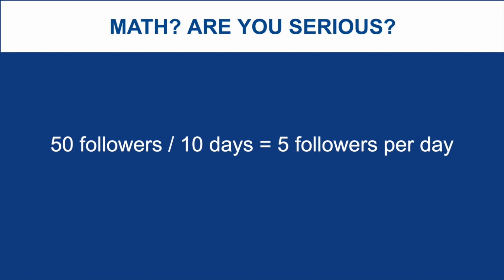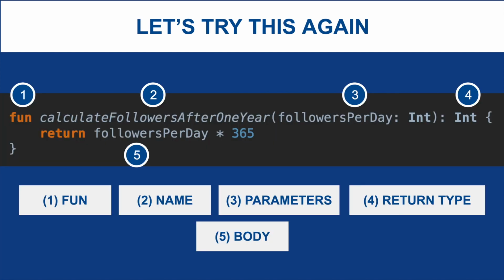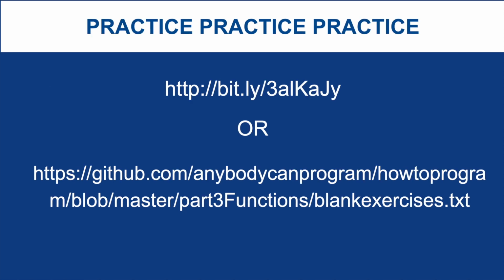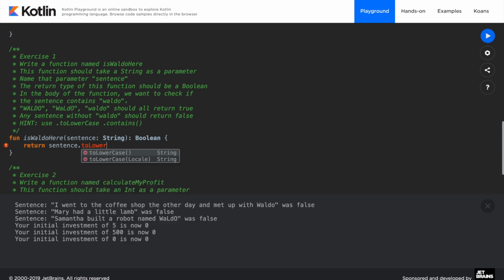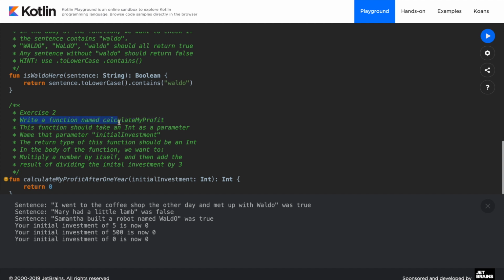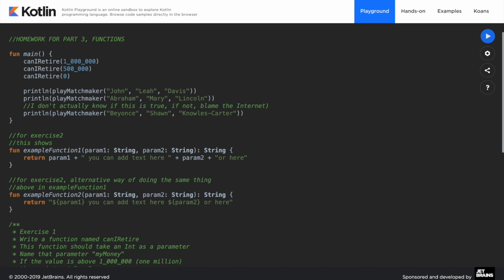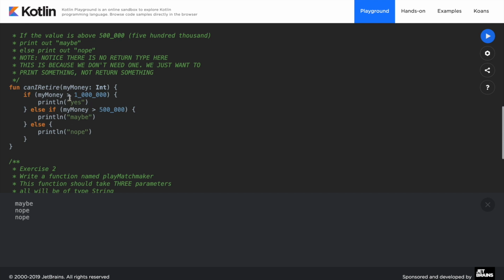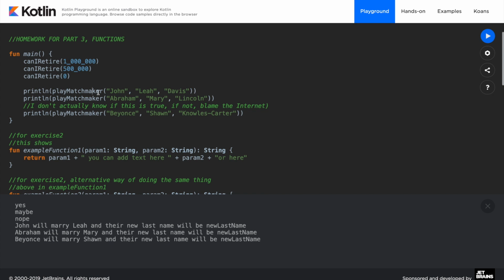What is a Function and How To Create and Use a Function - Learn How to Program for Beginners #3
Functions in computer programming help you to break down your programs into smaller pieces that perform specific actions. Functions usually take an input and return some sort of an output. Functions are some of the most important building blocks in all of programming, because it provides order and structure to your programs and communicates to other developers how the code should
actually work just by taking a look at it.

▶ What are functions? 0:10
▶ Real life example of a function #1 0:17
▶ How do you create a function? 1:52
▶ Real life example of a function #2 5:28
▶ Explanation of function to help Samantha 6:12
▶ Coding 8:25
▶ Solution to example #1 11:26
▶ Solution to example #2  15:50
▶ Summary 19:20
▶ Homework 20:01
▶ Solution to example #1 21:03
▶ Solution to example #2 25:09
▶ Encouragement 29:51

▶ Blank homework used in the video

▶ Solutions to homework used in the video

IMPORTANT: Recommended browser is Chrome. I've seen experienced some odd behavior on Firefox where it doesn't go to the play.kotlinlang.org environment that you want, but instead shows you the last one you opened. In case something looks fishy, you can also find the solutions and exercises in GitHub (link is above).